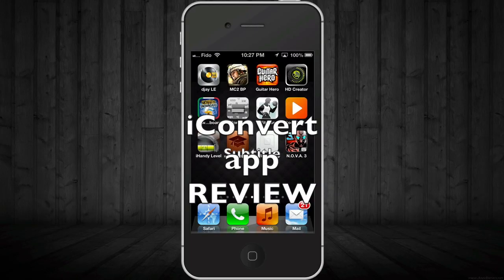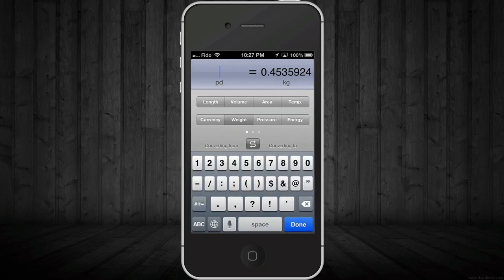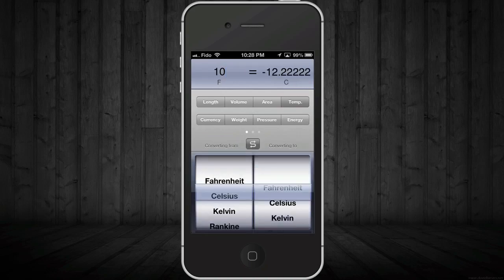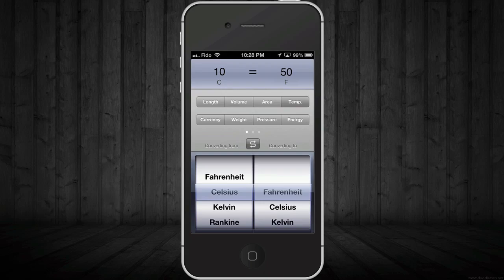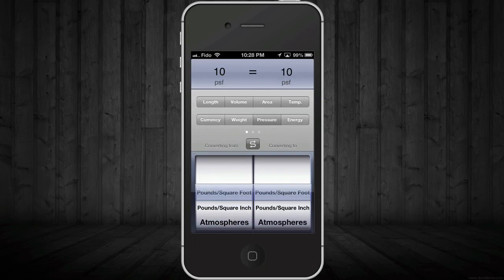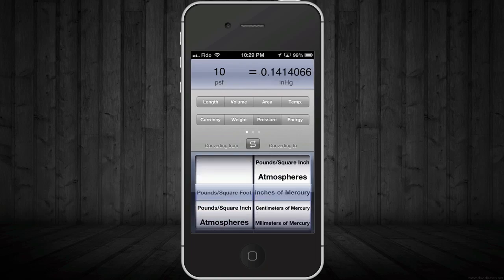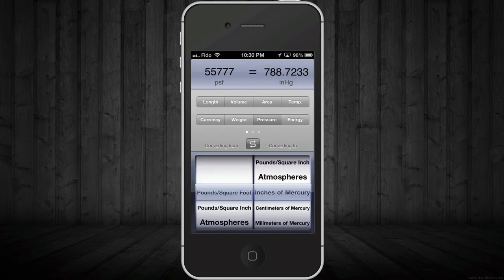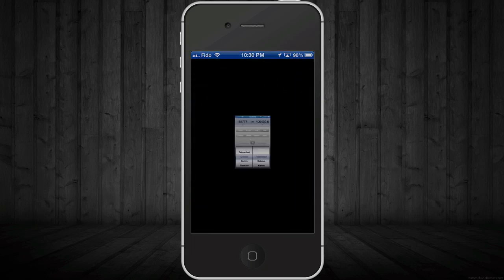iConvert app for iphone ipod ipad Review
iconvert iphone app review
iconvert ipod
iconvert ipad

app to convert everything for iPhone